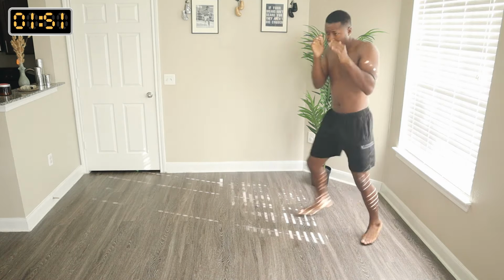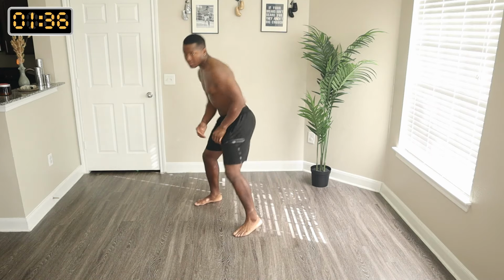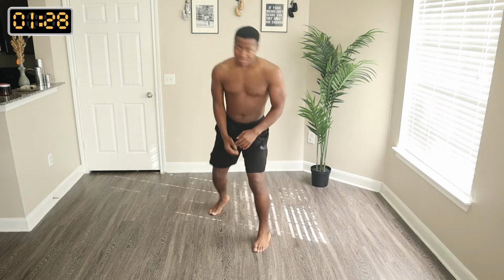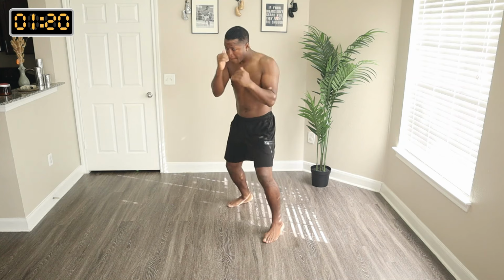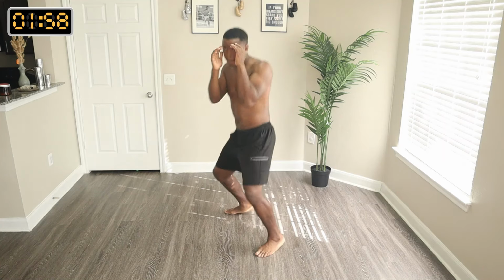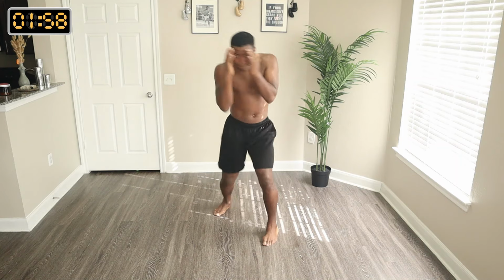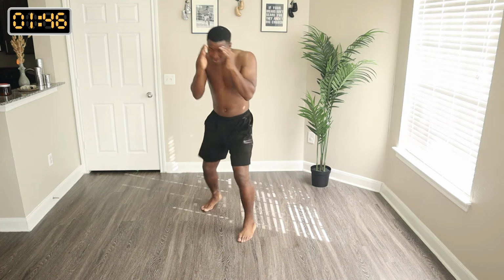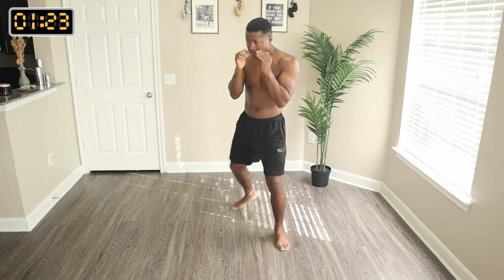Do This 15 Minute Shadow Boxing Workout For Better Technique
Unlock the Sweet Science: Elevate Your Boxing Skills in 15 Minutes" is a concise but comprehensive video designed to help boxers at any level refine their foundation. This video packs a punch, offering expert guidance on perfecting basic stances, punches, and footwork to improve your overall skill set. Whether you're lacing up for the first time or looking to sharpen your technique, this video is your cornerman for boxing mastery.